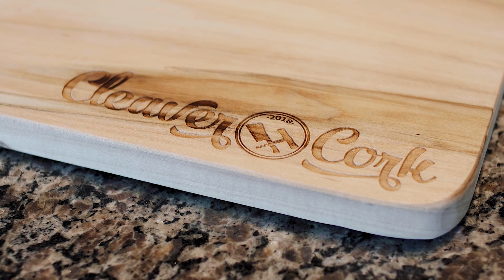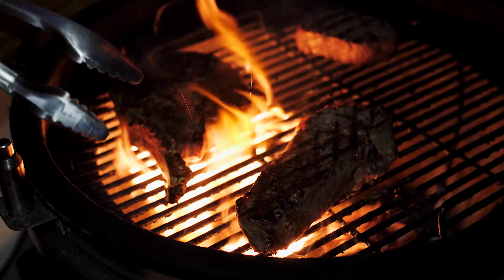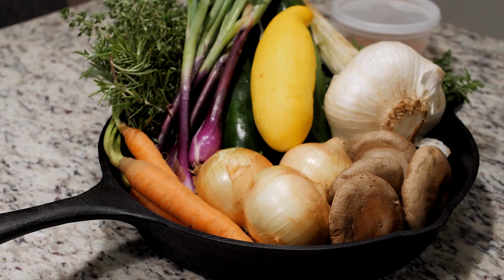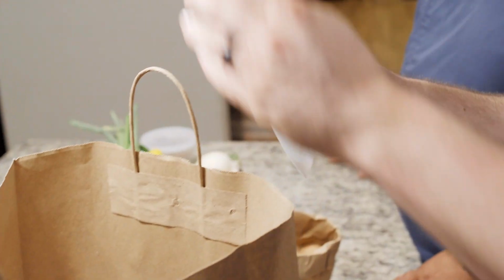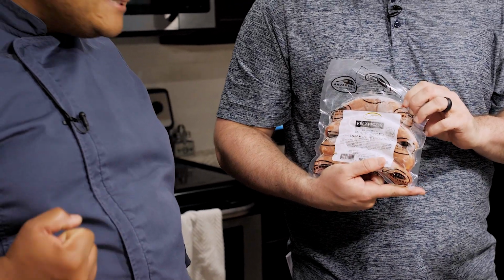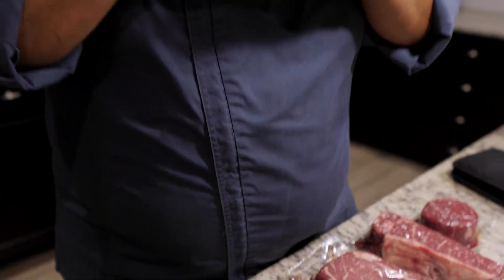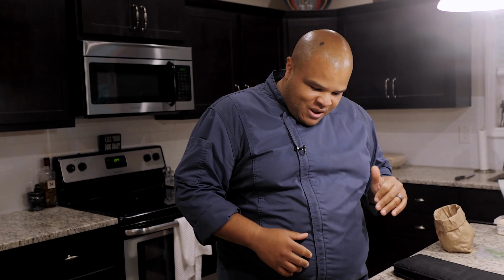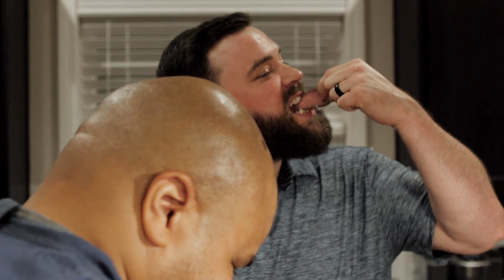One For The Road, S1 E1: Cleaver & Cork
Welcome to the first episode of One For The Road, a show where we like to share some of our favorite people, places and products.

In this episode, we visit Cleaver & Cork in Sharpsburg, Georgia and get the story on how they began and why they're some of the best in the business. Later, we take home a few cuts of meat and invite one of our closest friends, who just happens to be an executive chef, over to help doctor up the steaks to perfection.

We're glad you stopped in to check out this episode, let us know what you think in the comments below and make sure you follow us on Twitter, Instagram and Facebook to keep up with where we're headed next.